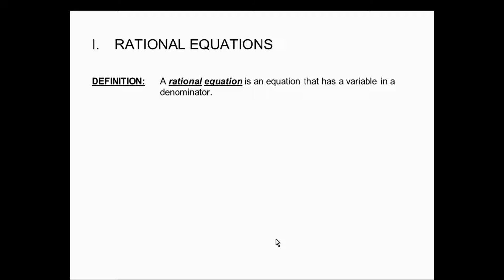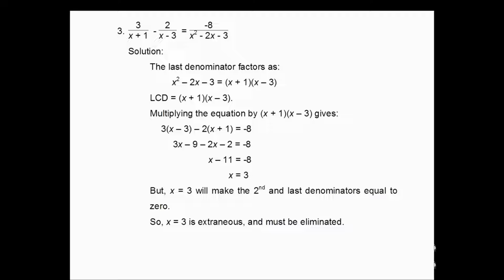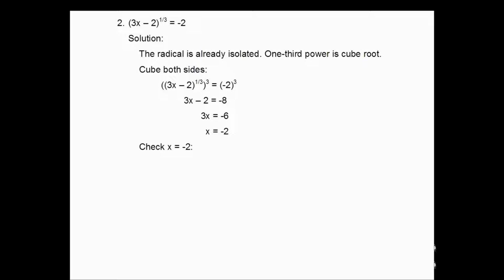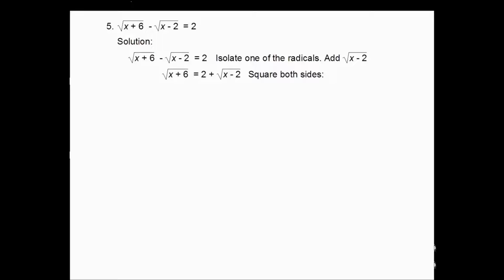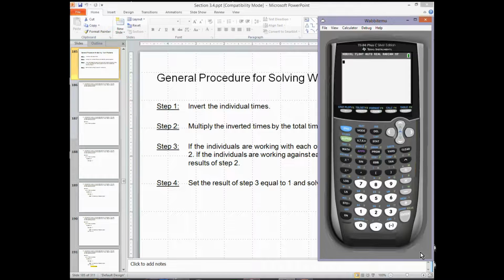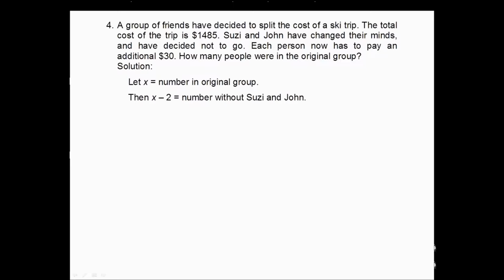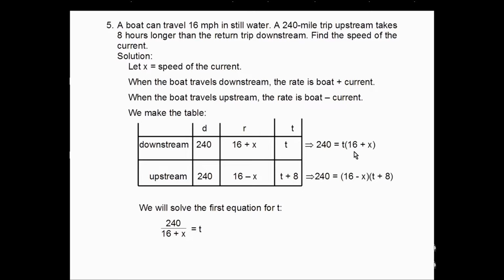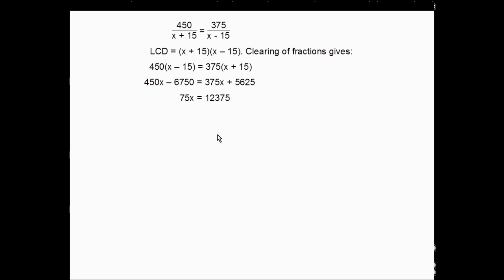Section 3 4 Solving Rational Equations and Radical Equations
This video looks at solving rational equations and radical equations. It shows how to determine if a solution is an extraneous solution in each type of equation.